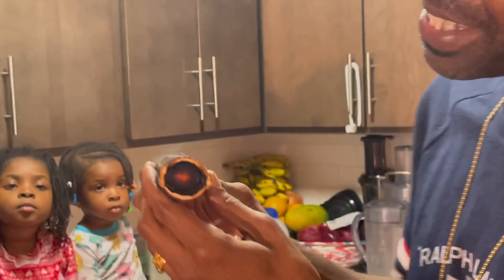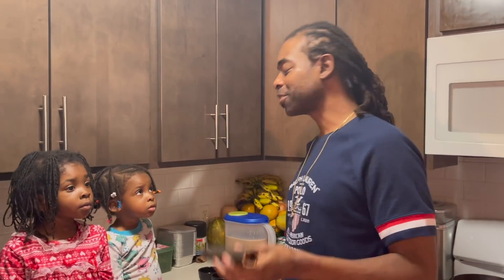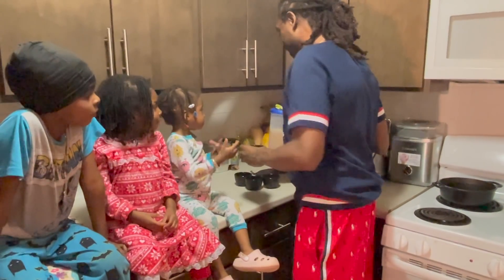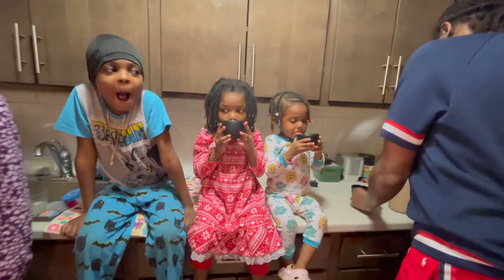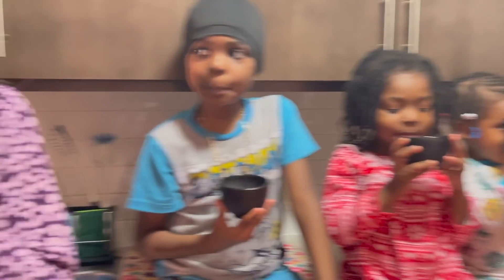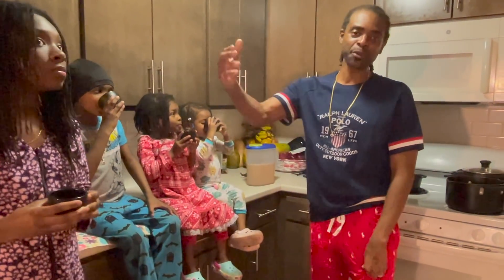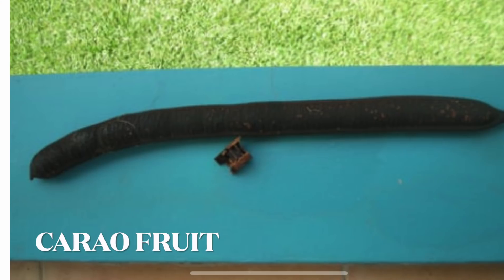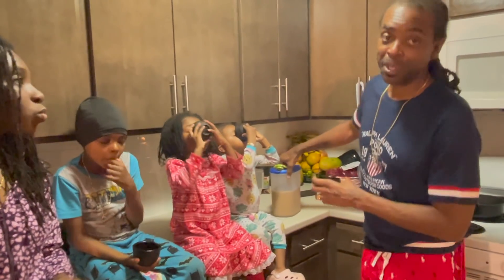ALKALINE CARAO MILK (TASTES JUST LIKE CHOCOLATE MILK)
For the lovers of chocolate milk,  here's Carao Fruit, it's alkaline, high in iron and really good for you.